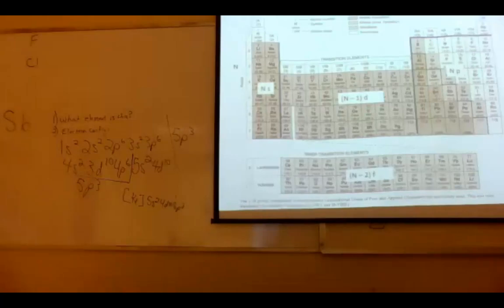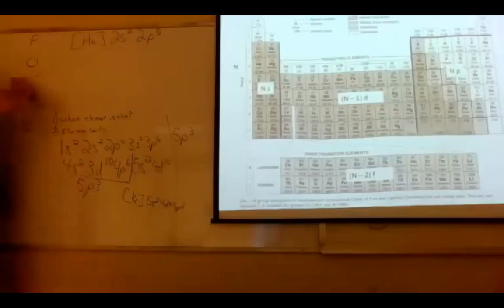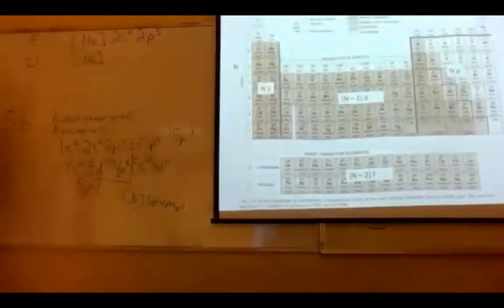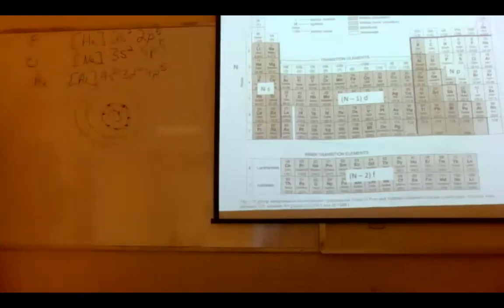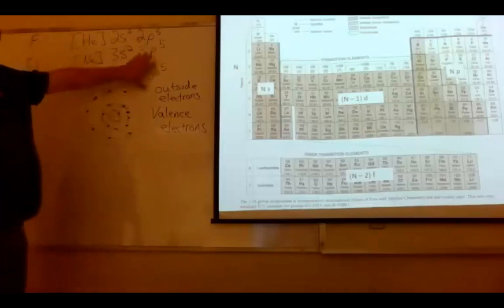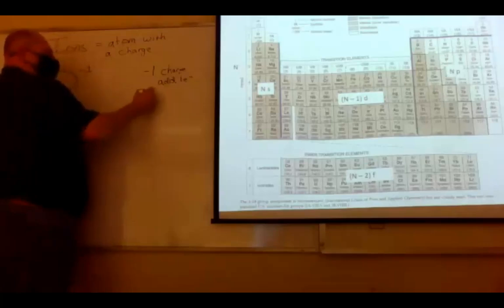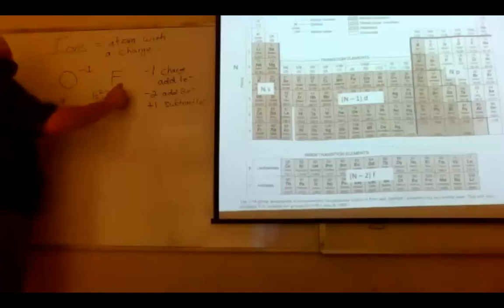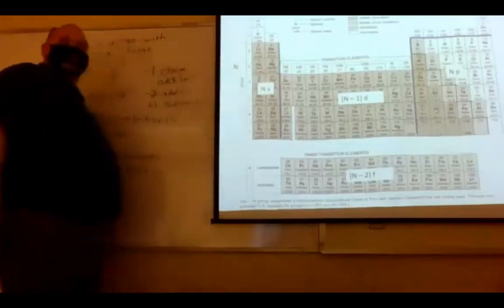Electron Configurations of Ions